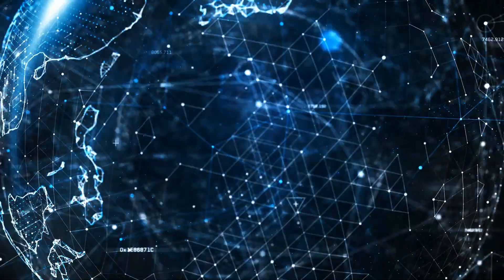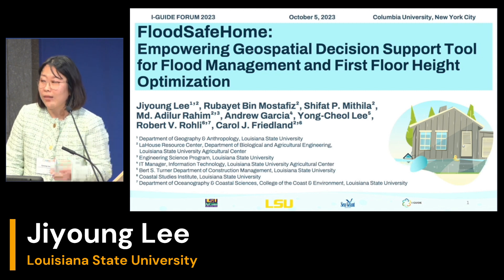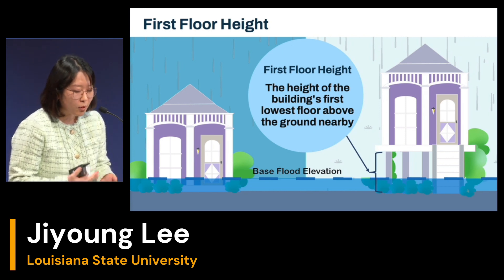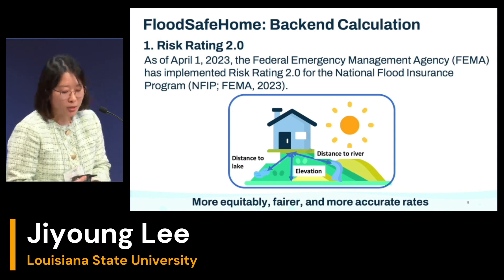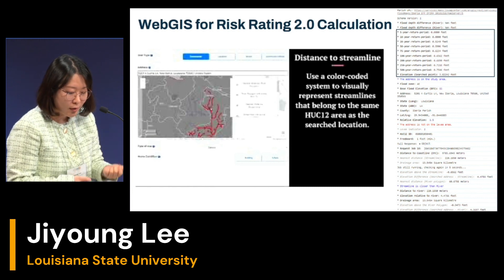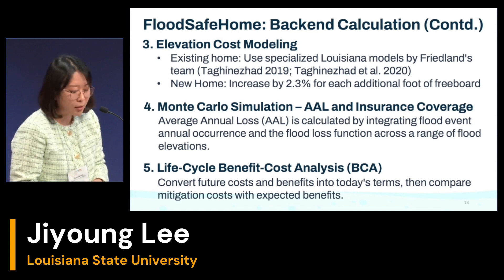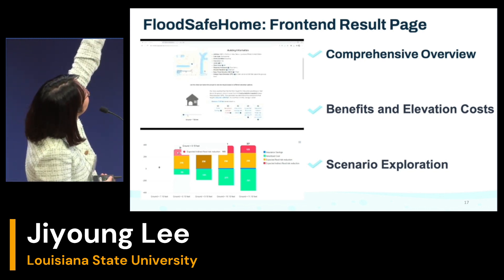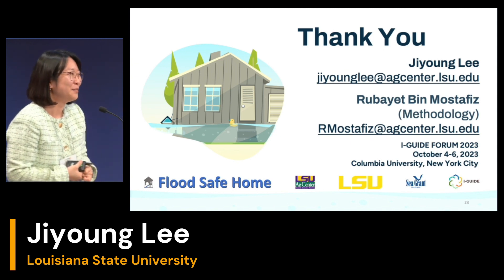FloodSafeHome: Empowering Geospatial Decision Support Tool by Jiyoung Lee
Recording of "FloodSafeHome: Empowering Geospatial Decision Support Tool for Flood Management and Freeboard Optimization" talk by Jiyoung Lee of Louisiana State University.  Given on October 5, 2023 as part of the 2023 I-GUIDE Forum, Harnessing the Geospatial Data Revolution for Sustainability Solutions, held at Columbia University in New York City October 4-6, 2023.  Part of the Paper Session on Geospatial Computing for Sustainability Sciences.